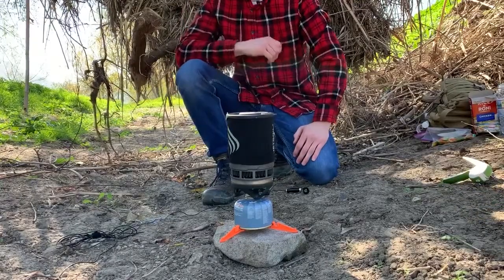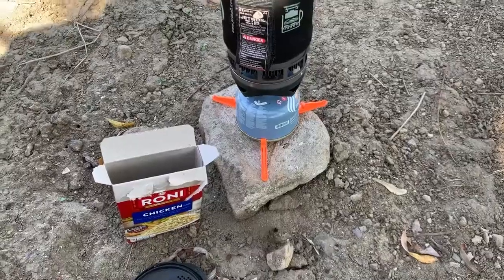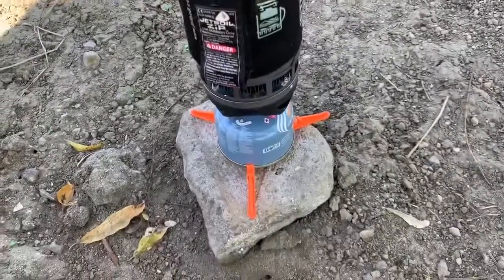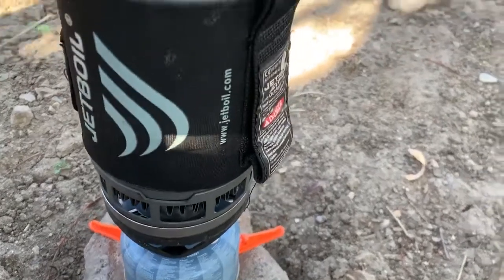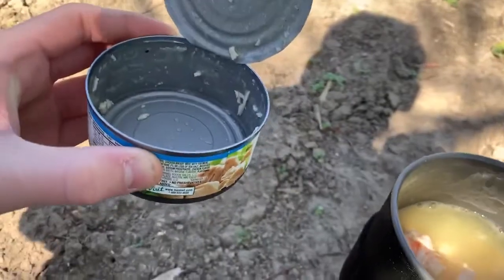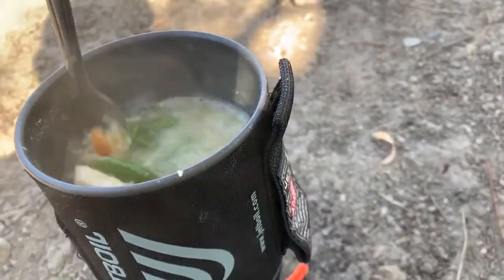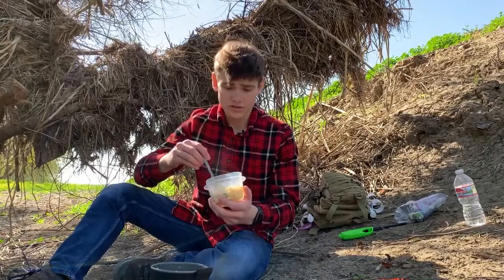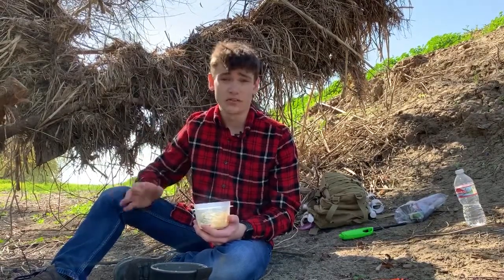Easy Meal Outdoors Meal #2: Chicken & Rice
This is a follow up video to my previous one where I showed you how to make an easy version of Loaded Mashed Potatoes. In this video however, I'll be showing you how to make an easy version of everyone's favorite: Chicken & Rice. It's lightweight and easy to follow, taking around 15-0 minutes to prepare but leaves you with a satisfying warm meal that's just like a home-made meal.

Ingredients:
1. Rice-a-Roni Instant Rice
2. Any Mix of Frozen Vegetables
3. Canned Chicken (ends up way better than you'd expect)
4. Chicken Bouillon Cube(s)
5. Water (2-3 cups)

All this can be found at pretty much any local grocery or convenience store for very cheap. This method also uses a One-Pot method, making it extra simple and it makes clean up super easy and quick.